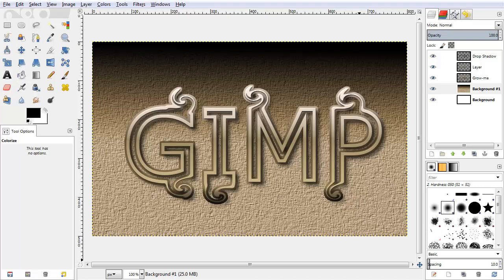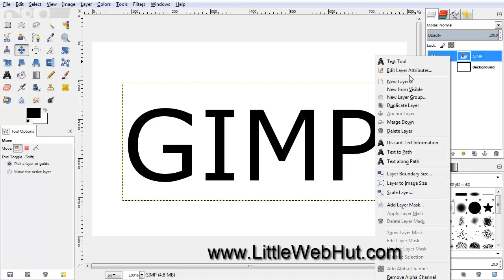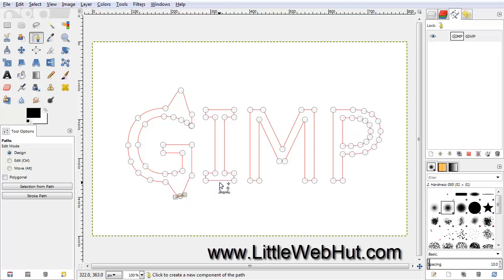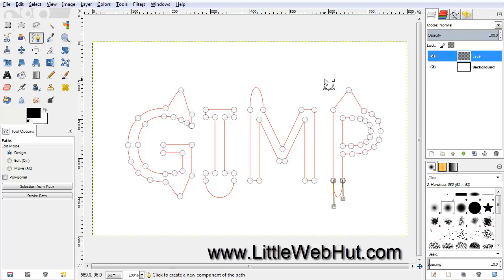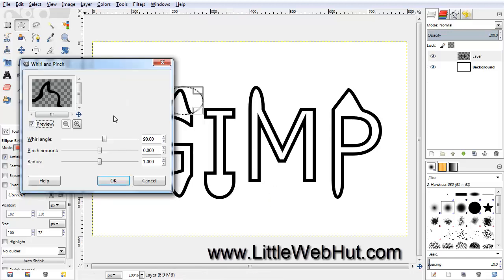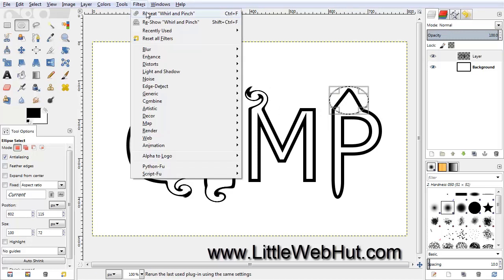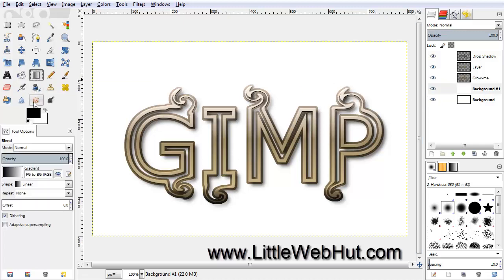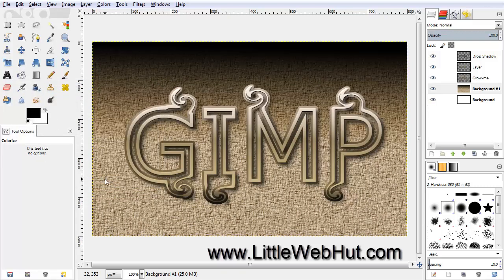GIMP 2.8 Tutorial - Fancy Text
This GIMP tutorial demonstrates how to create fancy text with swirls. GIMP version 2.8.2 was used for this video. This is a good tutorial for beginners.